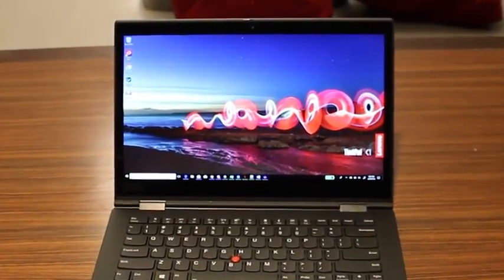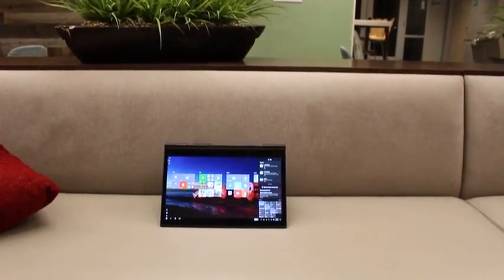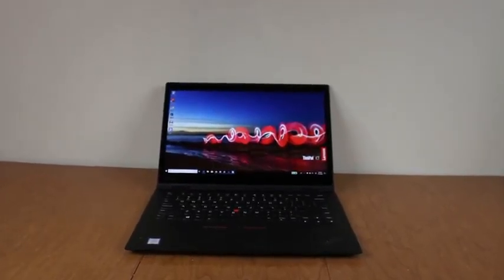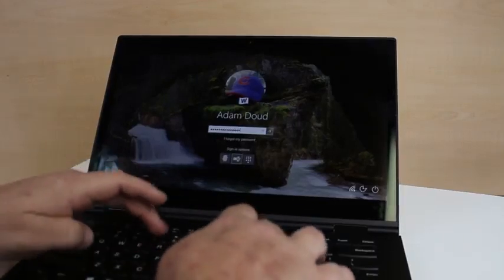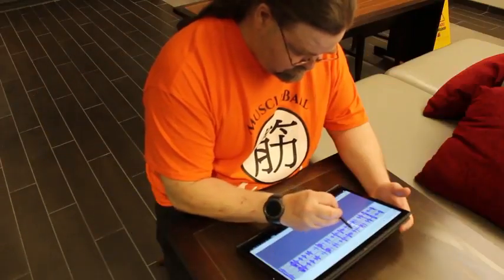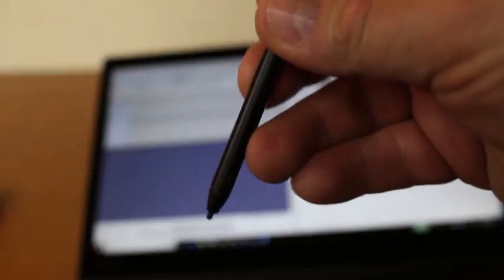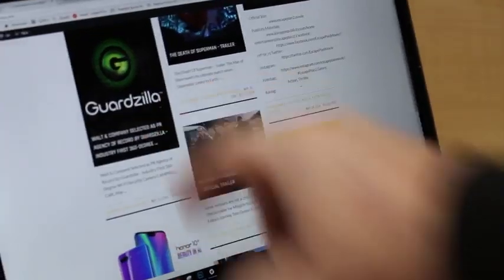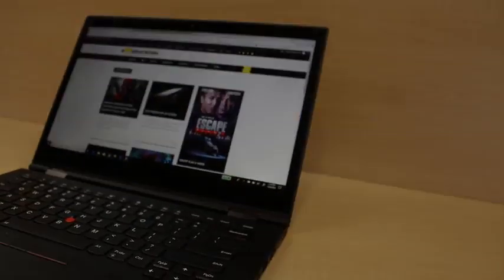Lenovo 2018 ThinkPad X1 Yoga Full Review